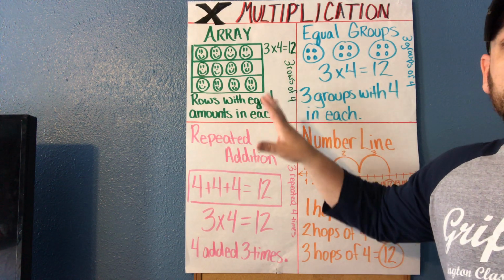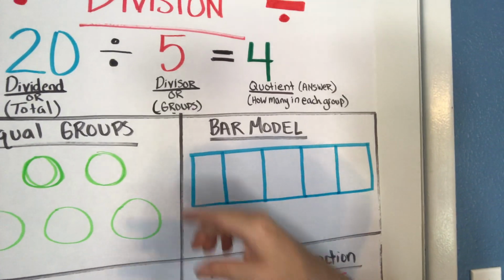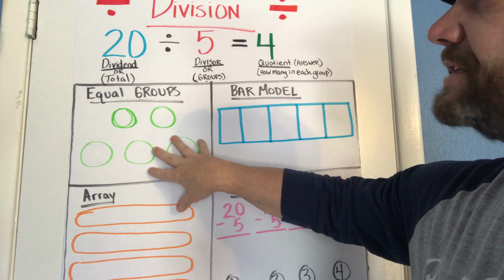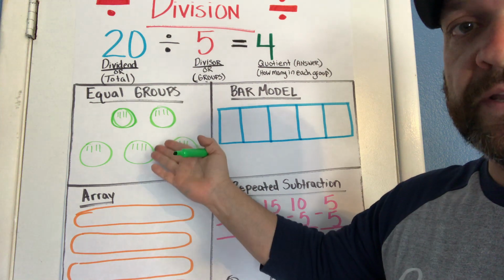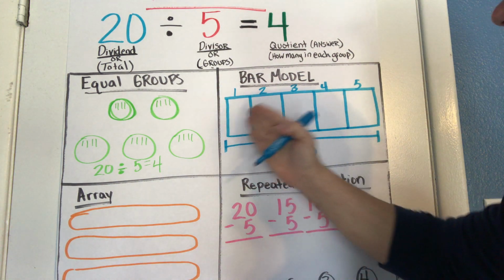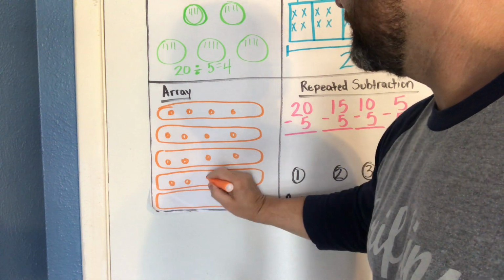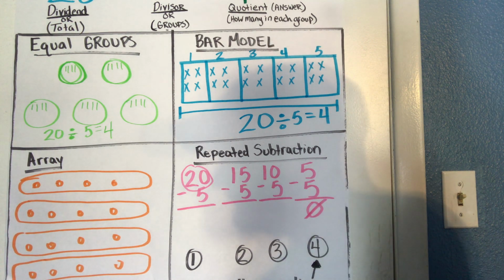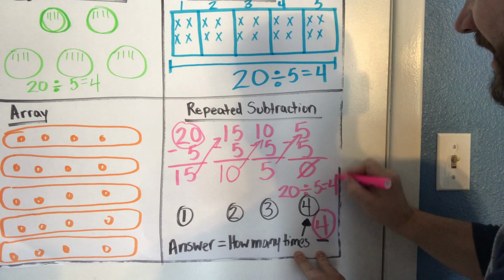March 26, 2020